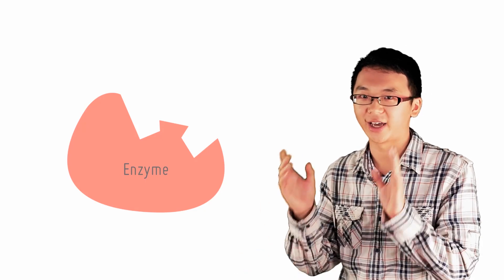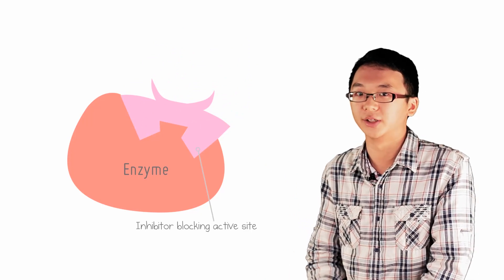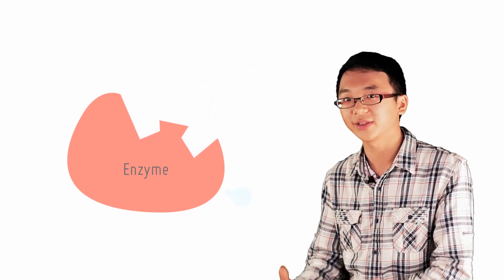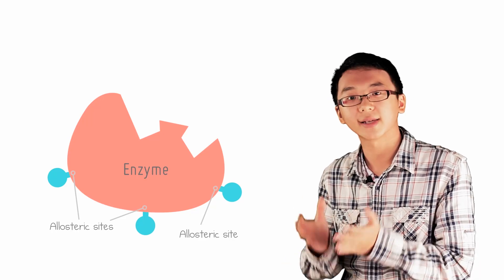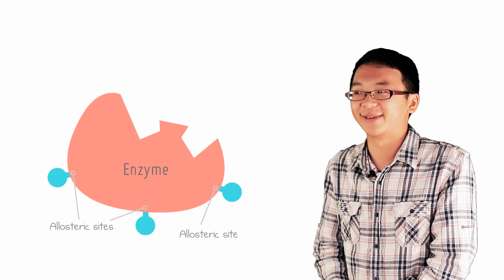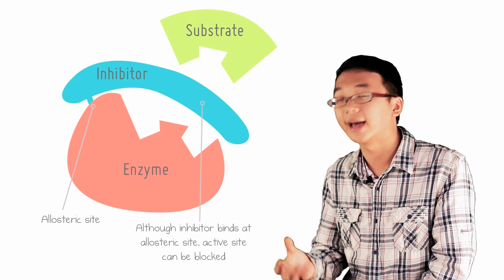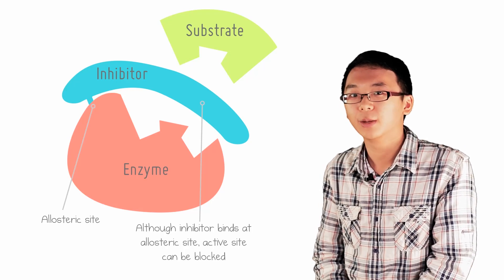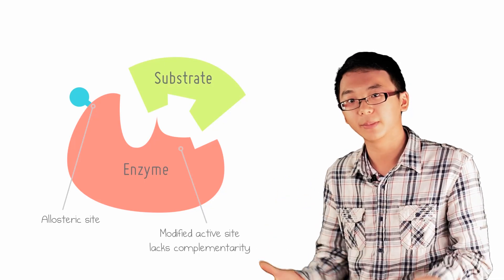4 2 Allosteric regulation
Finally, get to know about this special mechanism known as allosteric regulation of enzymes